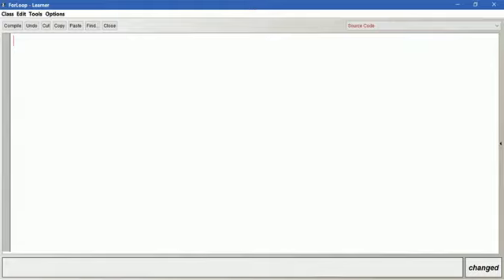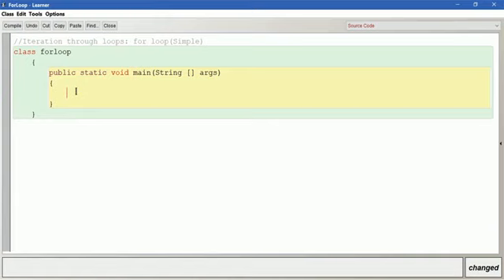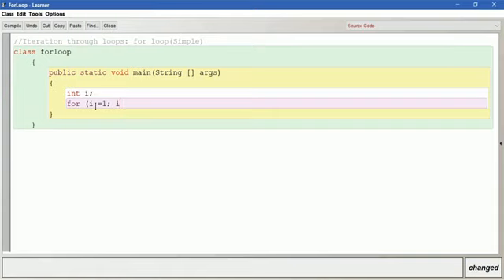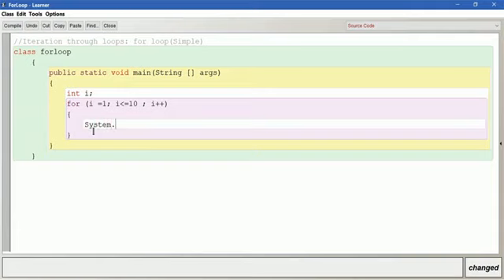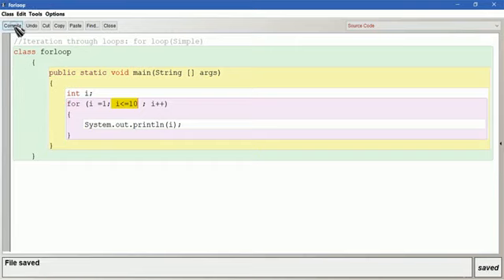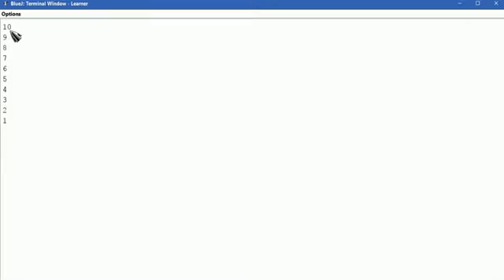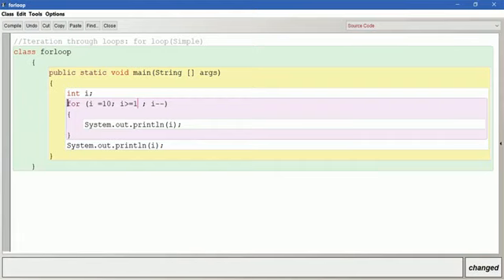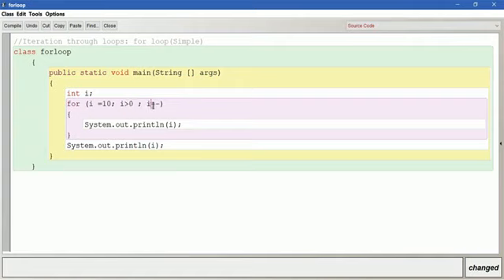For Loop in BlueJava